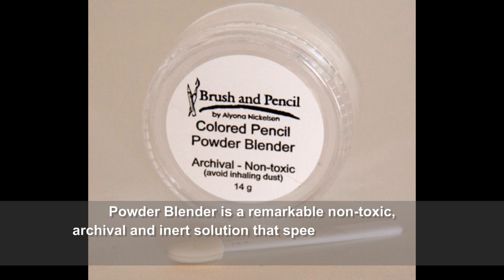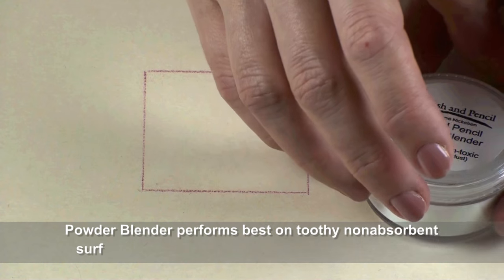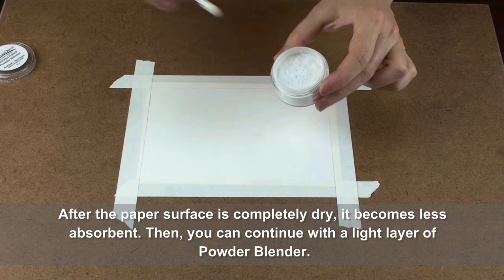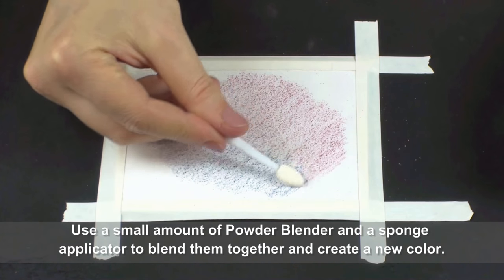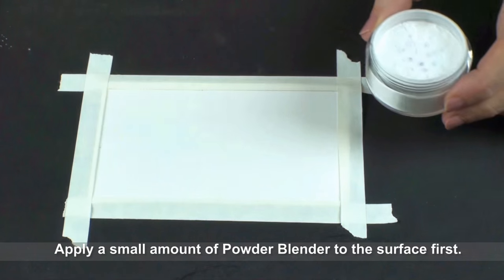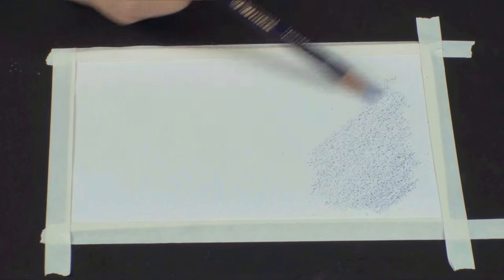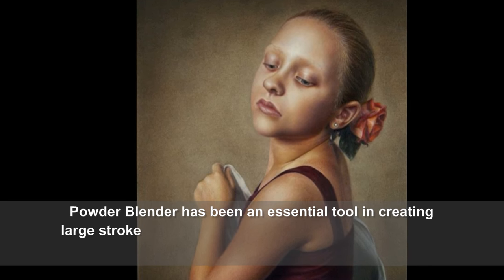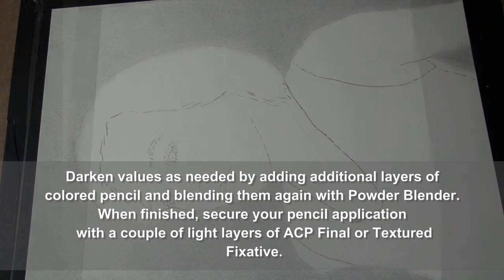Powder Blender by Brush And Pencil, LLC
Alyona Nickelsen: How to use Colored Pencil Powder Blender

Featuring Powder Blender - an invaluable tool for covering large areas fast, creating seamless color transitions, effortlessly managing edge-free value gradations, rendering life-like skin tones and so much more.

Powder Blender is non-toxic, archival, inert, controllable, correctible and erasable.